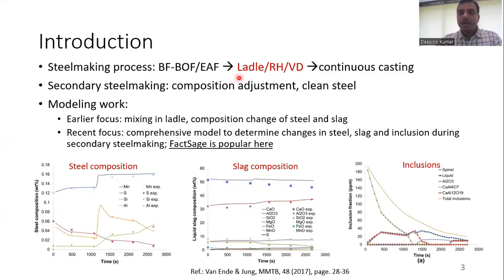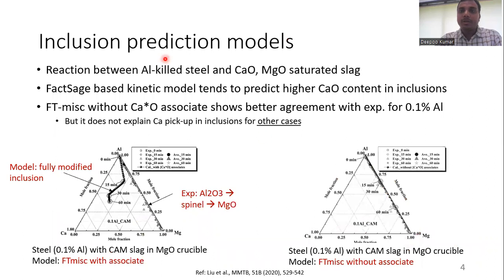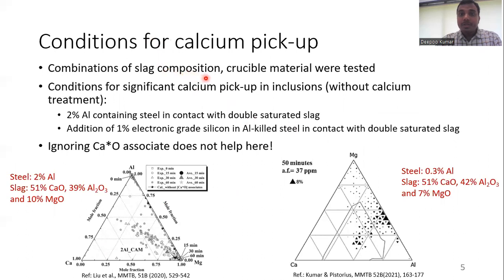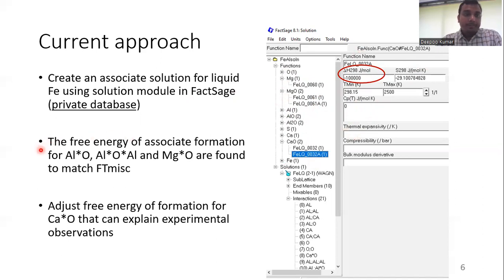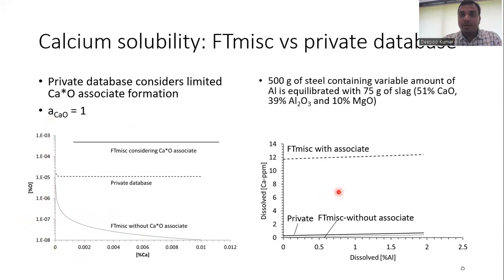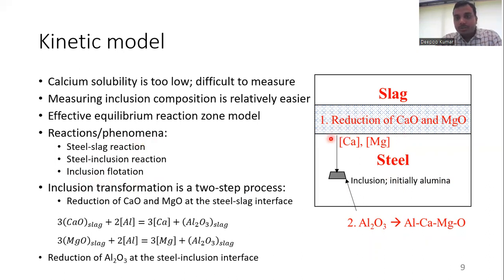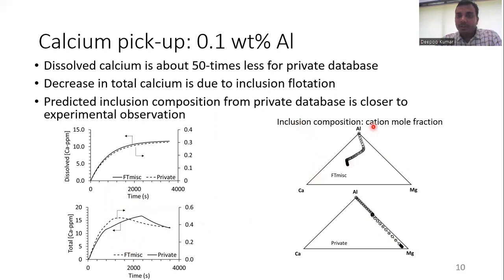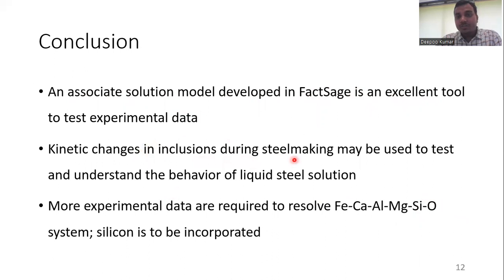Application of private DB feature in FactSage for modeling the liquid steel solution - Deepoo Kumar